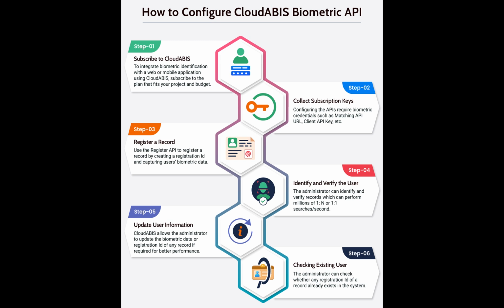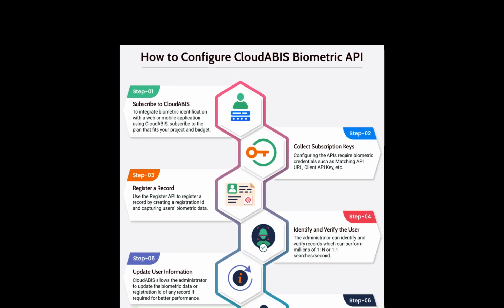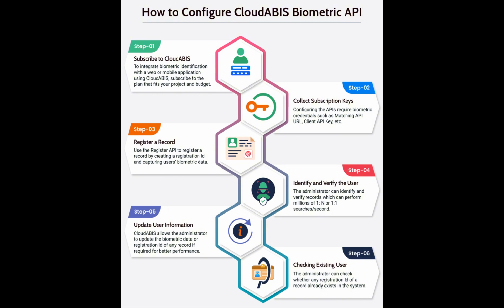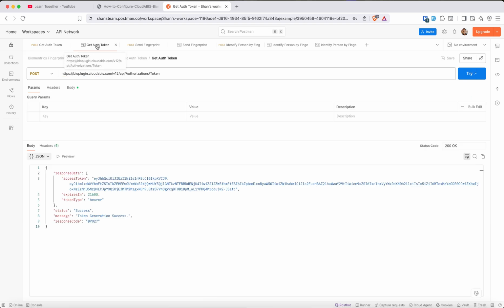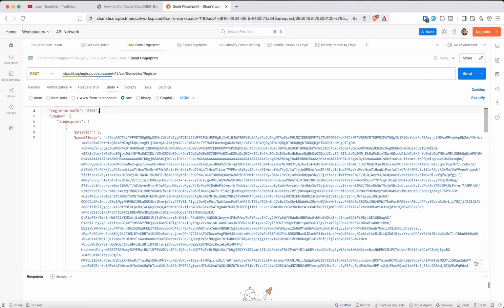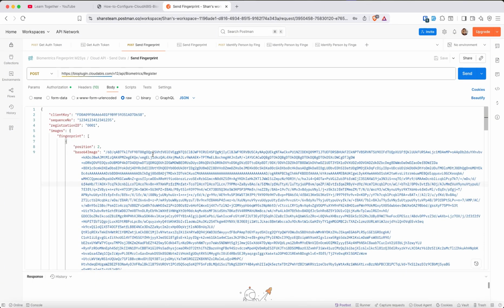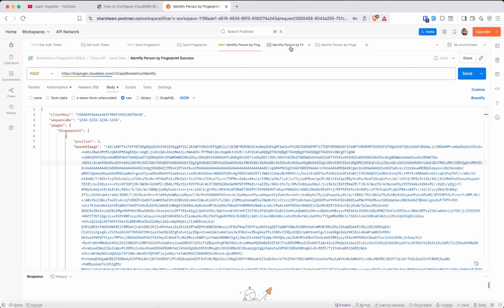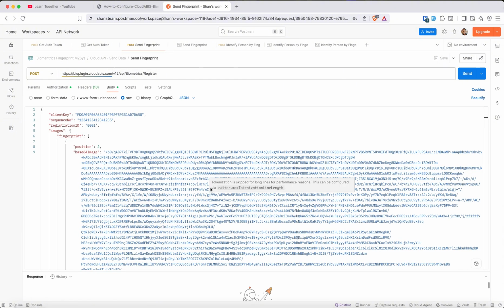How does Fingerprint Matching work? | User Authentication using Fingerprint | Cloud API example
The video explains how a fingerprint matching could work using a Cloud Provider API.
✅ Enroll/Register a user
✅ Authenticate using Fingerprint